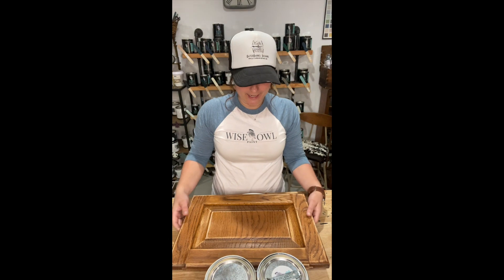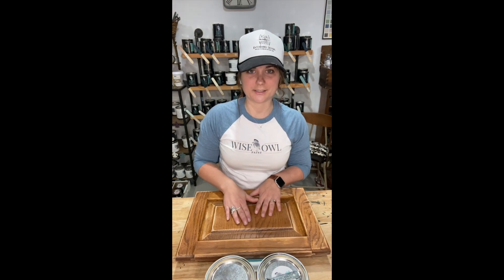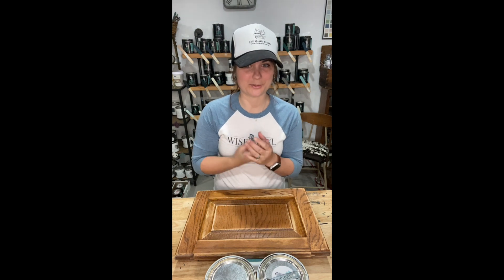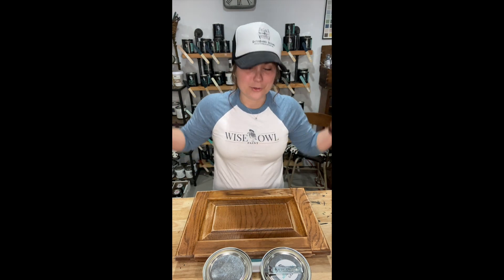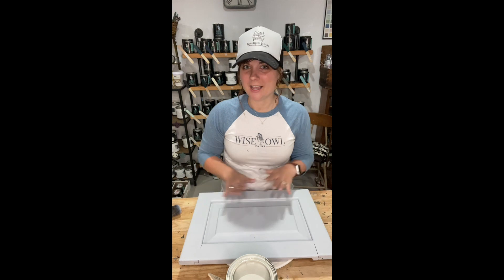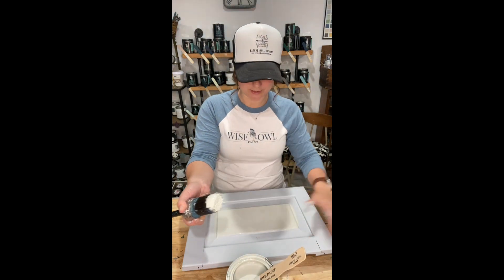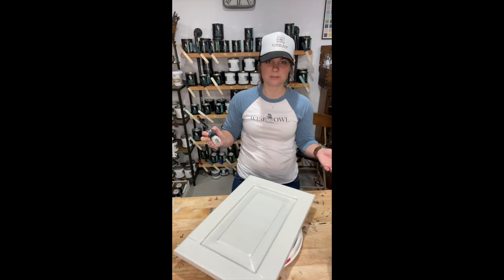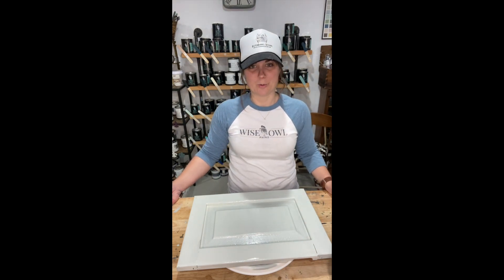Kitchen Cabinet Makeover with Wise Owl One Hour Enamel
Who's ready to make over those old kitchen cabinets?

Kate&Barrel shows you how with Wise Owl One Hour Enamel Paint, Wise Owl Stain Blocking Primer, and Cling on brushes for the makeover win!